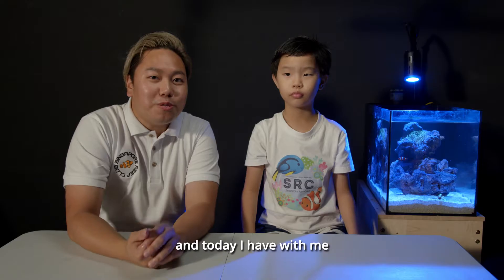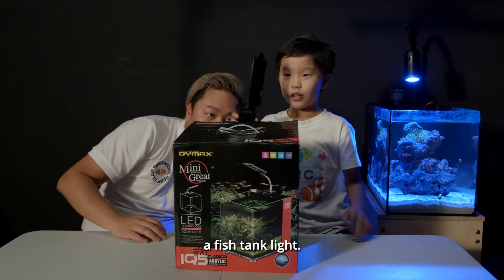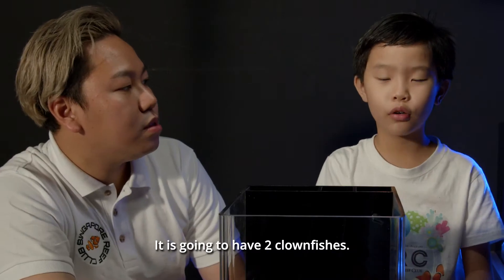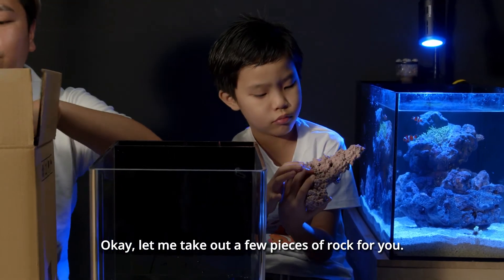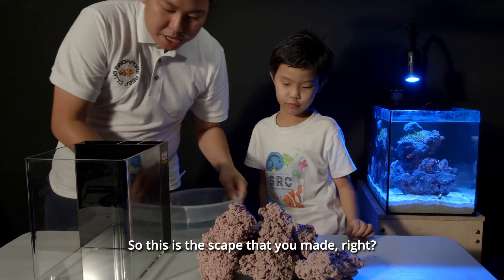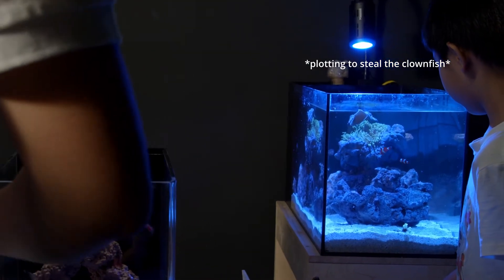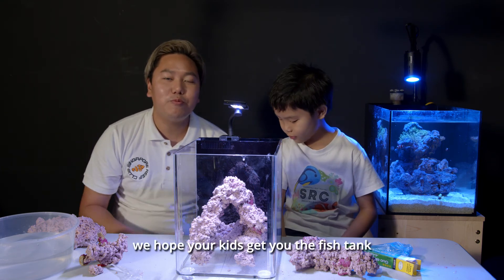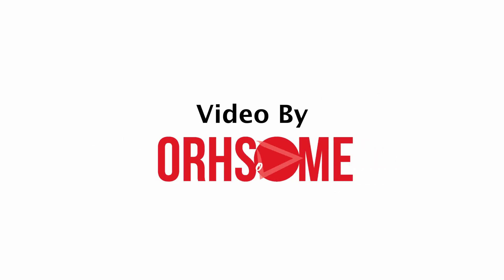Lucas's Journey to the Ocean world Ep:01- Father day tank setup special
Check out Lucas's journey to the ocean world and watch how this 8-year-old kid is setting up his first marine tank for his father on this special father day.

Suprem Corals x SRC father day special

To celebrate father day, just go to any of the two suprem corals outlet ( S5 or S7) and inform any of the staff by saying this " I want to buy my father a father day gift" and you will get 15% off store wide discount for livestock and 10% Discount for dry goods . ( Valid till 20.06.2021 )

👑Suprem7 Corals👑

2 JALAN LOKAM #01-15
KENSINGTON SQUARE
SINGAPORE 537846
Operating Hours: 12.30pm to 8pm

👑Suprem5 Corals👑

Jurong East Street 13, #01-402 Block 114, Singapore 600114
Opening Hours🕙:11AM-8PM ( Sat till 10 pm)